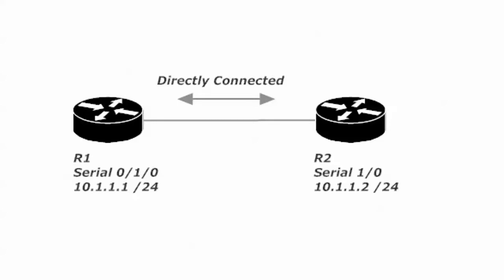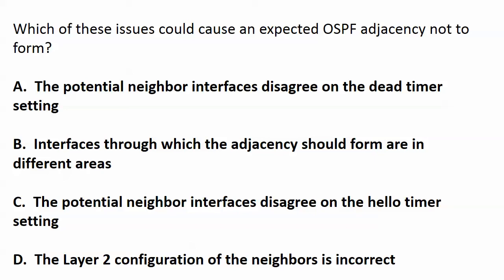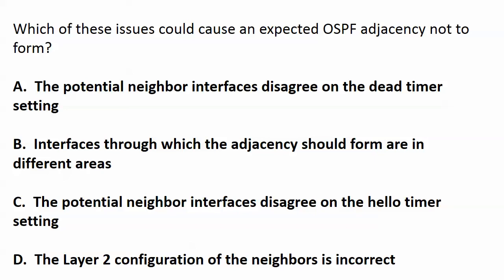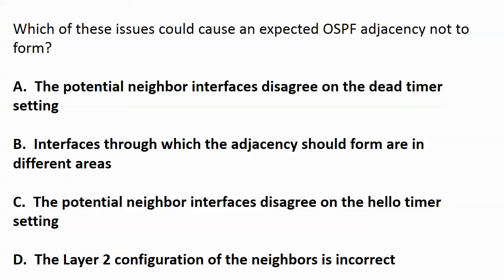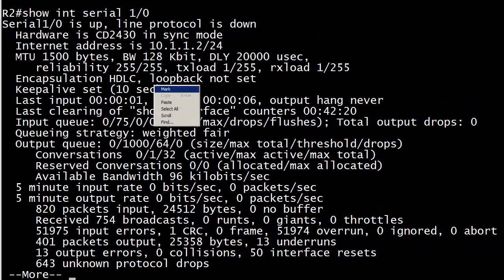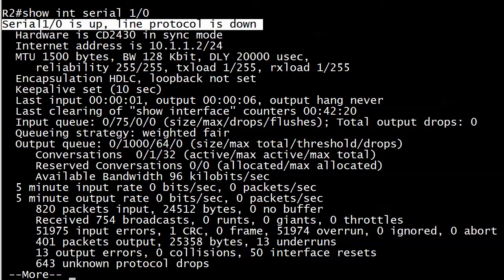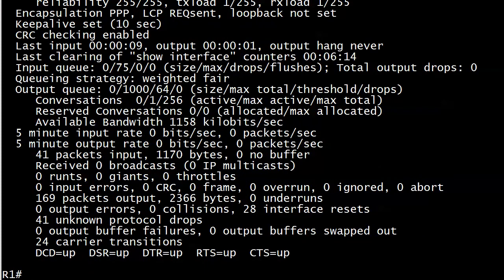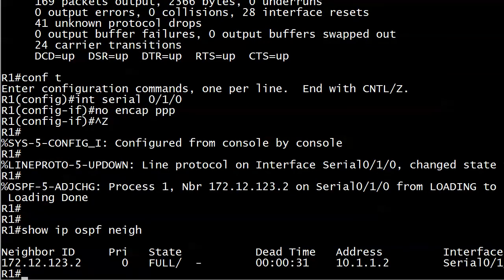CCNA 200-125 Quick Quiz: OSPF Adjacencies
Today's video contains one of the most important troubleshooting tips I can possibly give you.  It works in your studies, during your exam, and in real-world networking.   Plus there's important info about OSPF adjacencies -- so dive in and I'll see you tomorrow with a new Quick Quiz!

Chris Bryant
CCIE #12933
"The Computer Certification Bulldog"